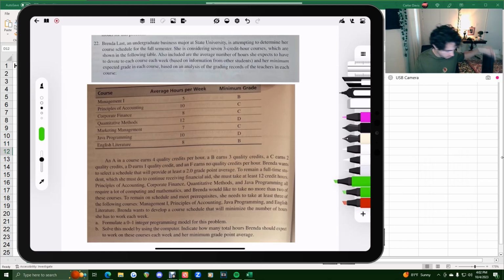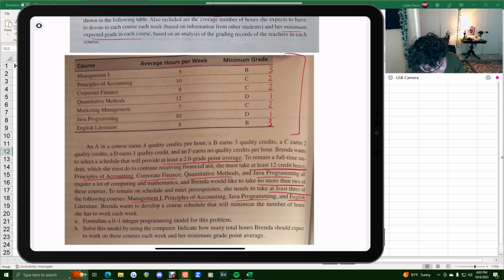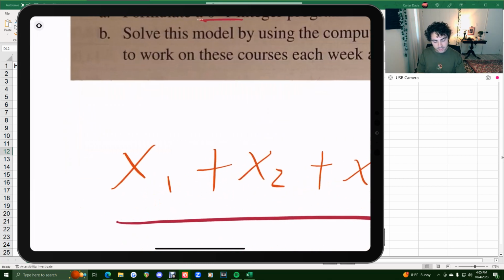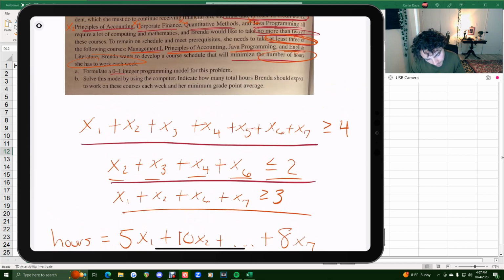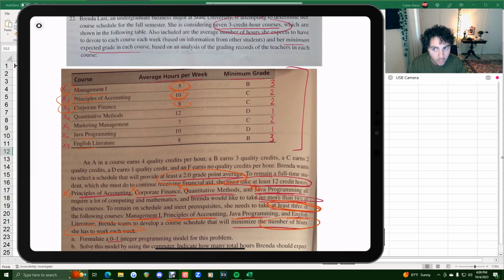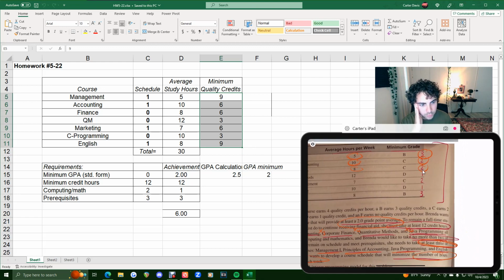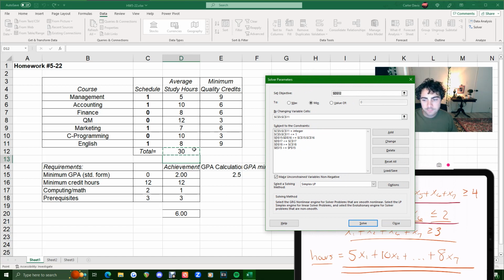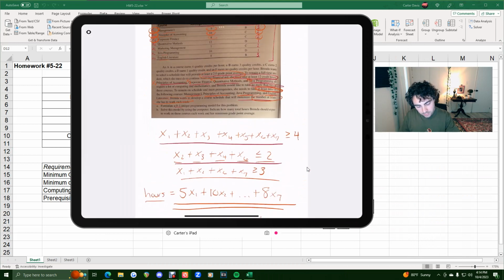BIT 2406 ch5 hw p22